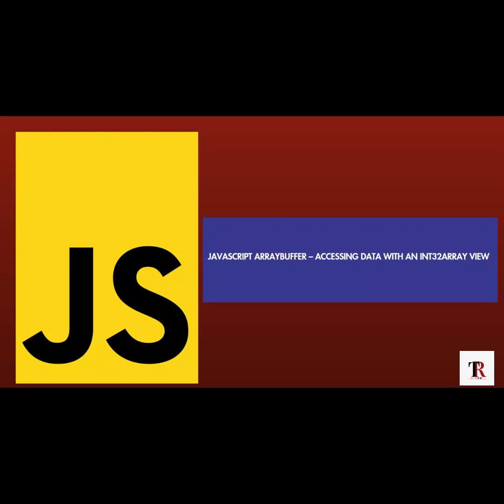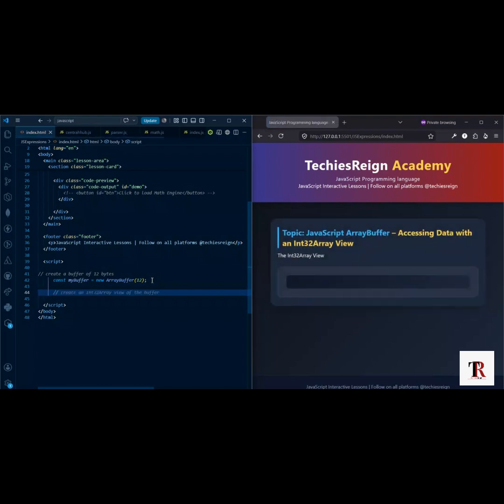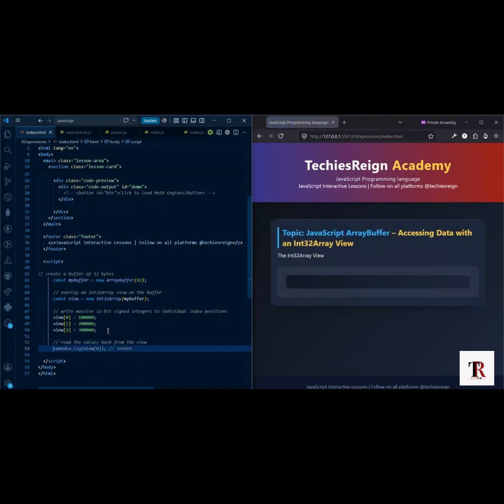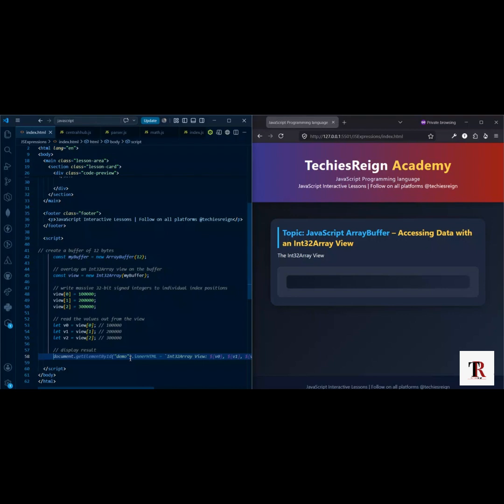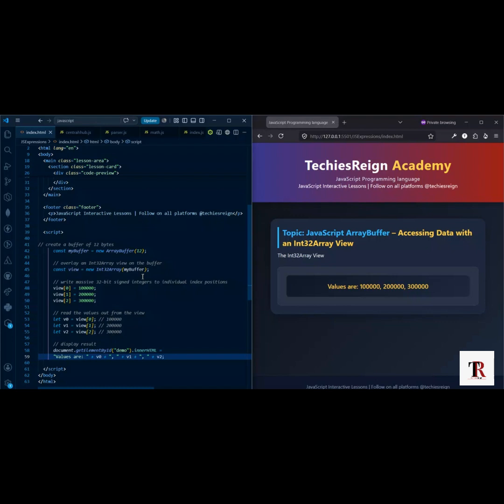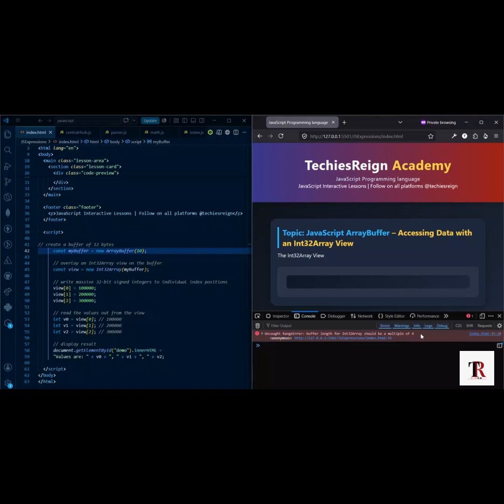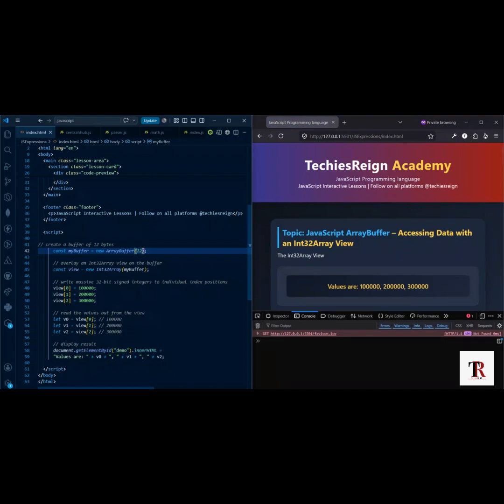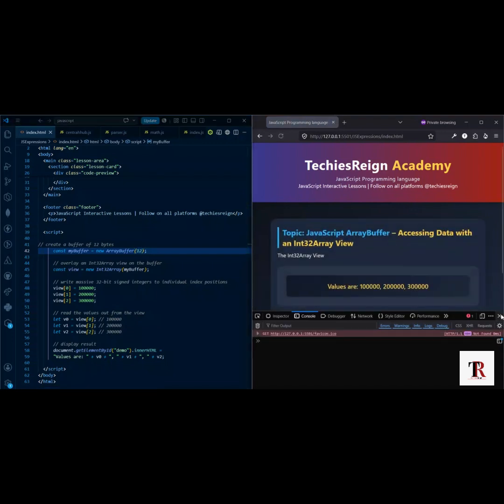JavaScript ArrayBuffer - Accessing Data With Uint32Array View